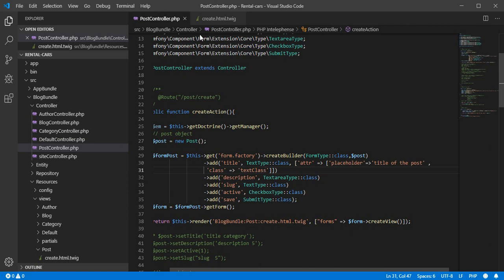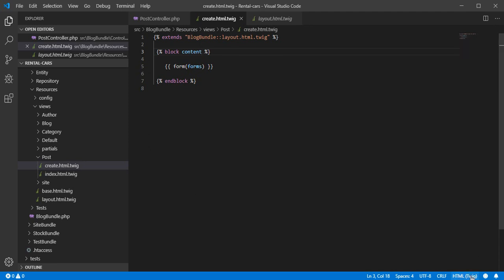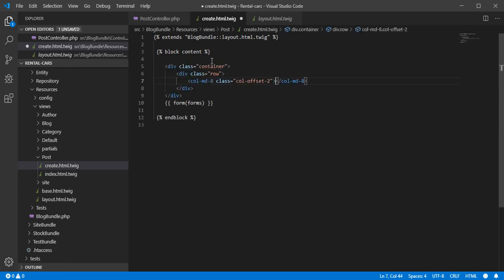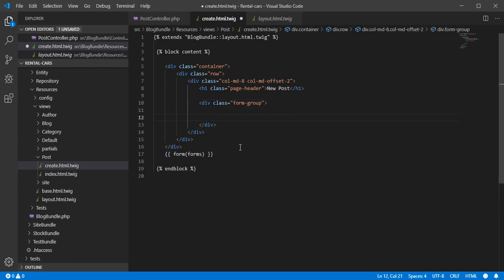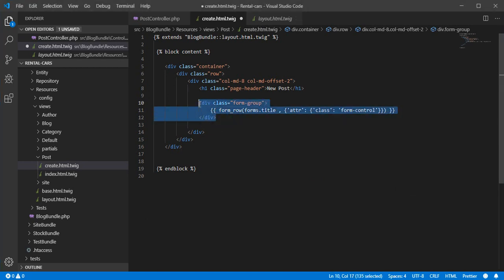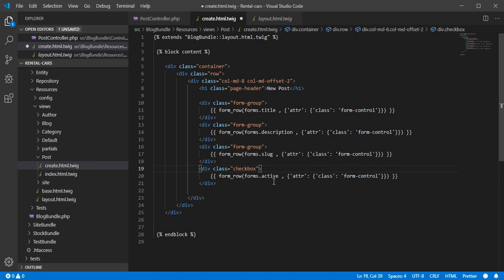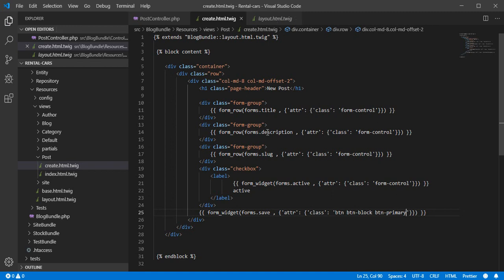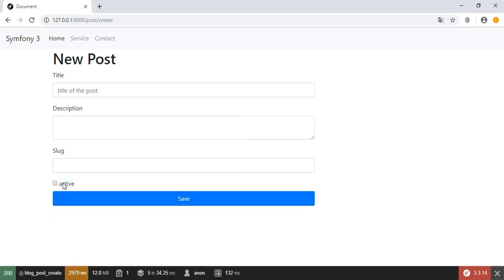25 customizing the form